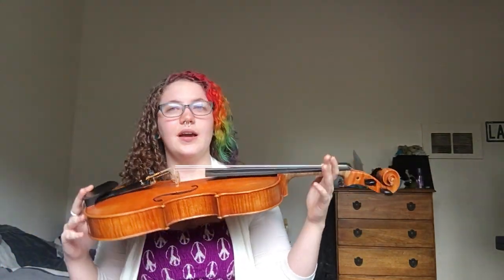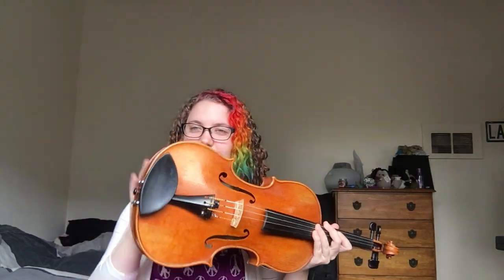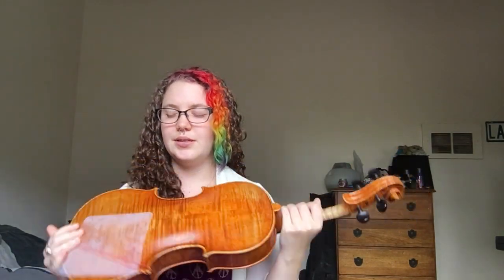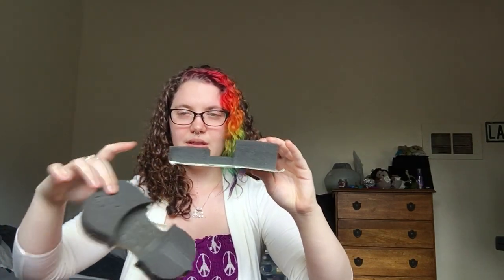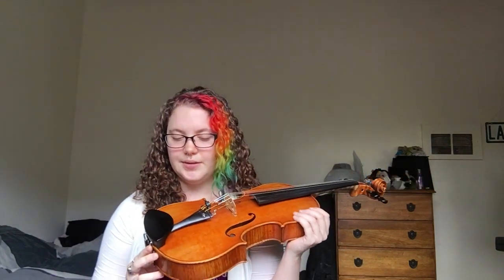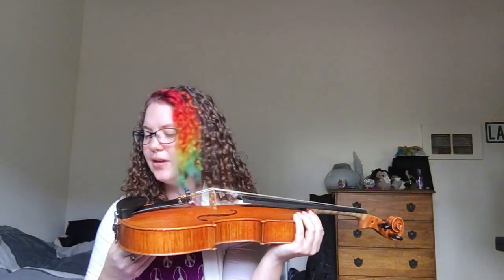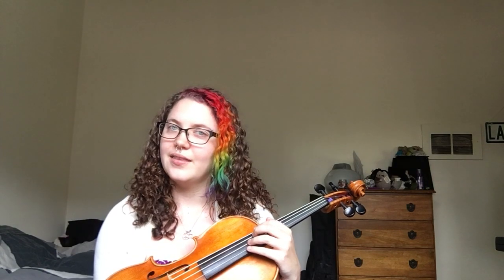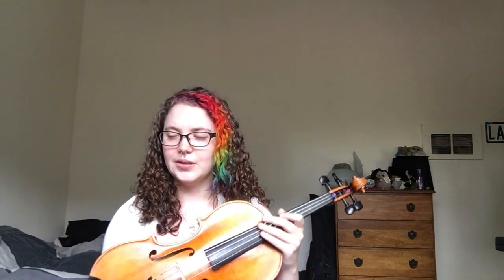Reducing Left Hand Tension for violin and viola Part 2 of 2 - Chin rest/Shoulder rest setup